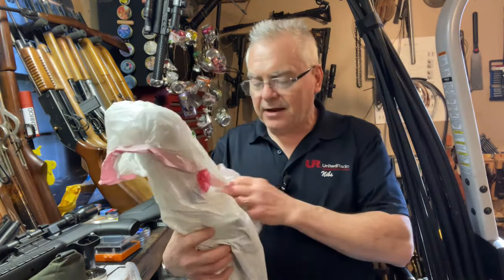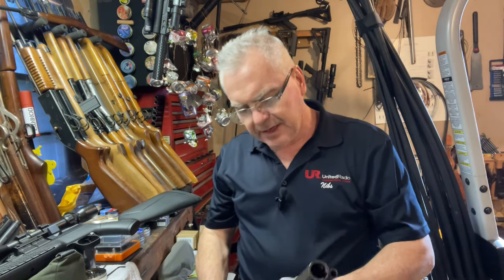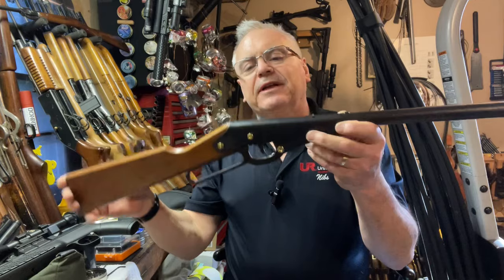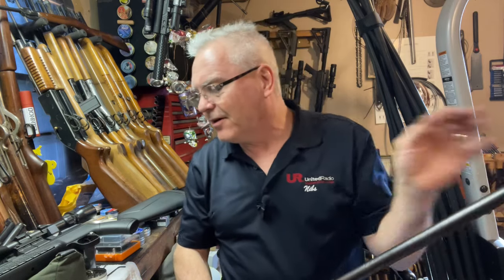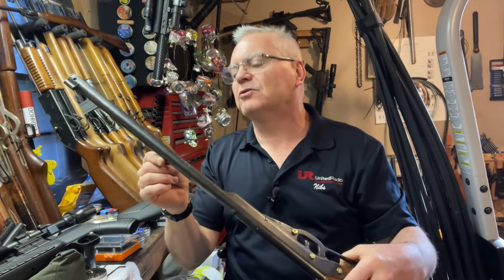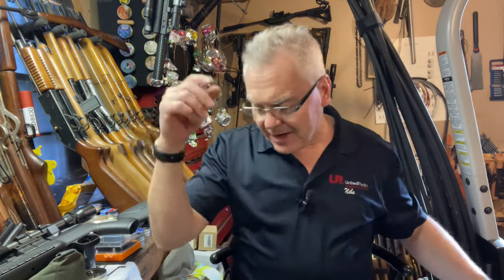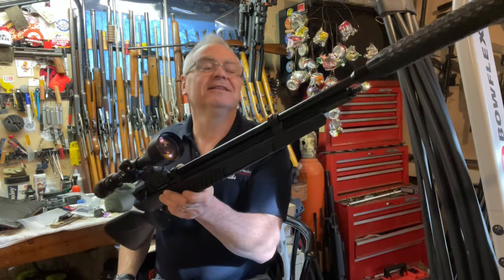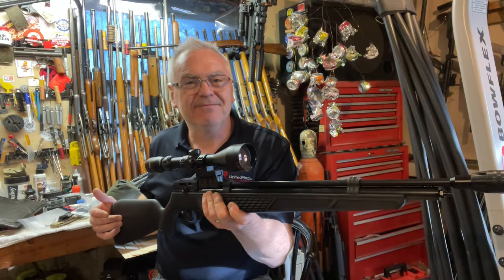Mail call with Buck Rail goodies for the 3622 & another Buzz Barton Daisy